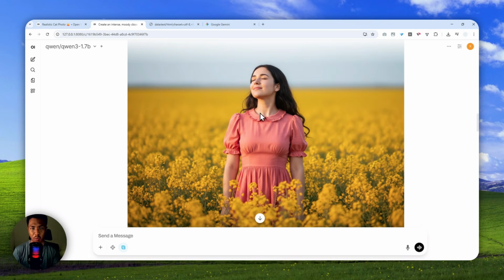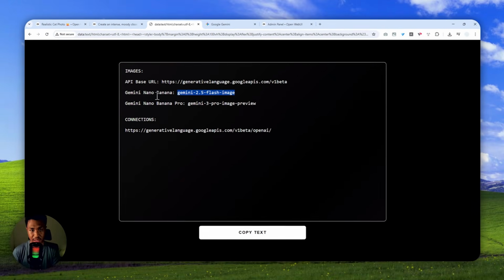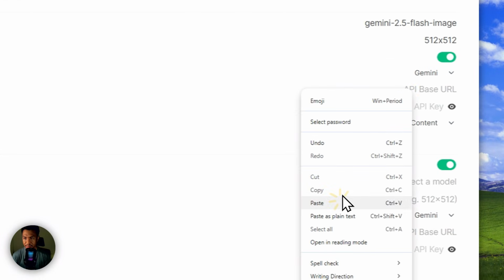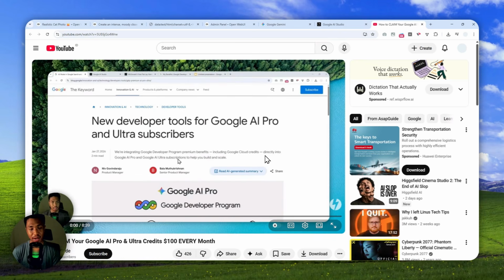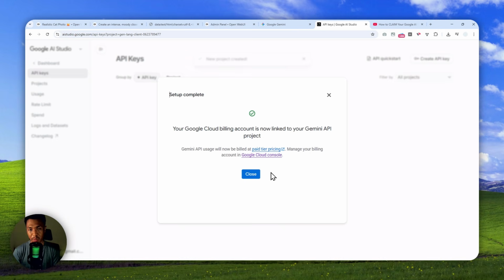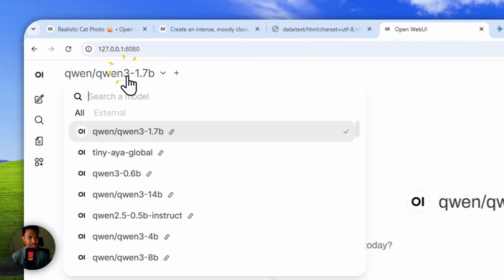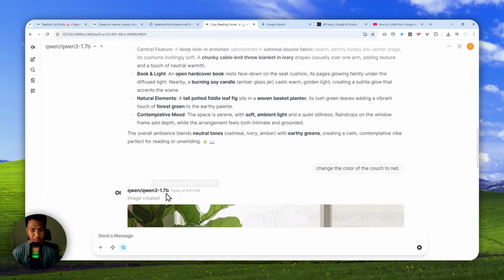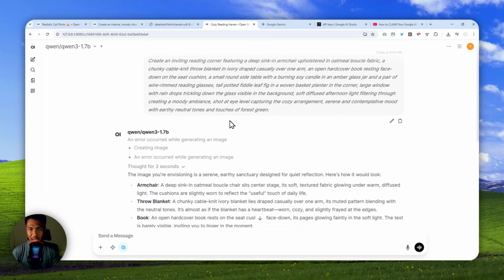How to Use GEMINI Nano Banana in Open WebUI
👉  In this video, I will show you how to connect Gemini Nano Banana to Open WebUI so you can generate and edit AI images without the visible watermark that normally appears in the Gemini app. You will set up the image generation engine in the Open WebUI admin panel using a Google AI Studio API key, and the same key also lets you add Gemini as a chat model alongside your local LLMs. This is a solid option for content creators, designers, or anyone running AI image workflows who want unbranded outputs right inside Open WebUI.

Gemini Nano Banana: gemini-2.5-flash-image
Gemini Nano Banana Pro: gemini-3-pro-image-preview

Note: Remove the asterisk character (*) from API BASE URL. I intentionally added that so YouTube won't trim the link.